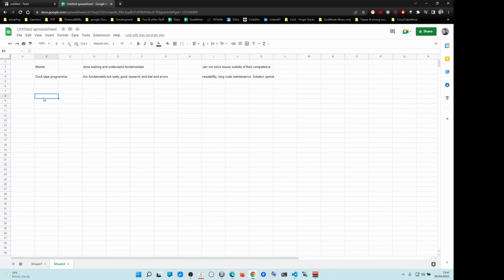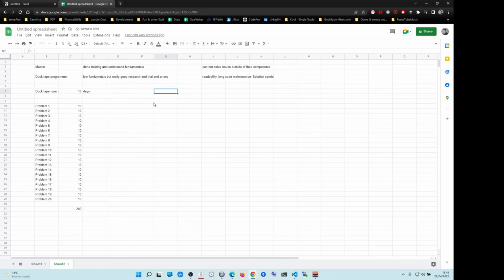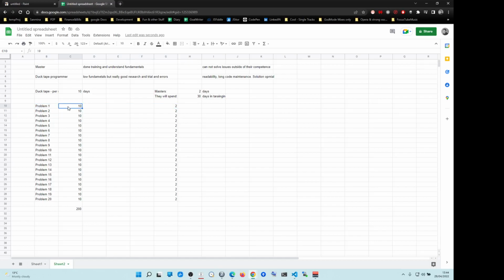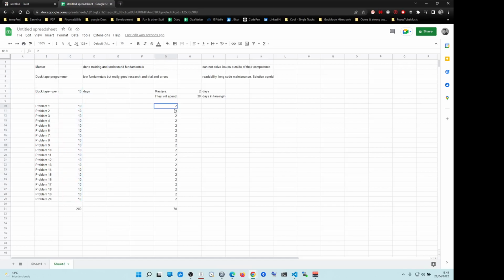Duck Tape Programmer vs Master Programmer - which one is better? Depends on situation